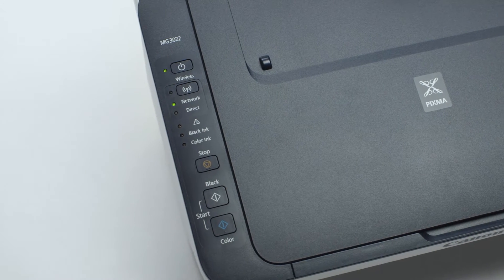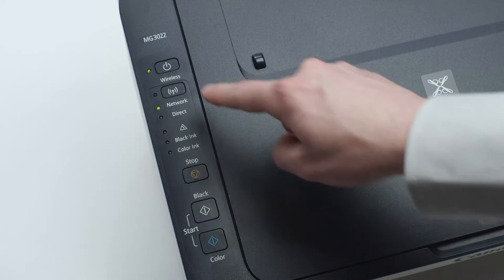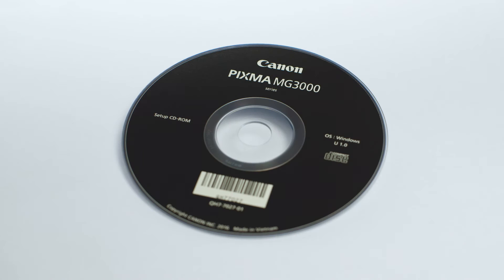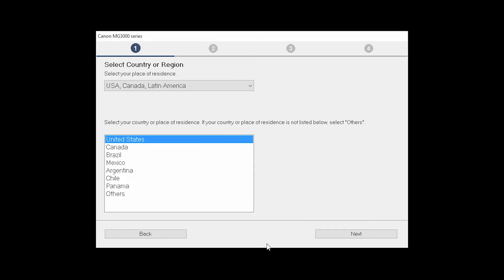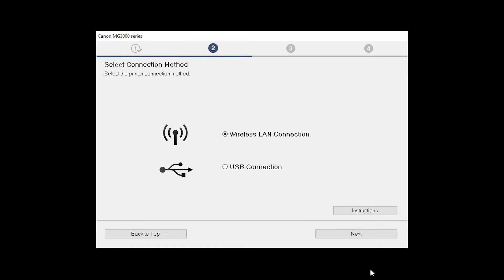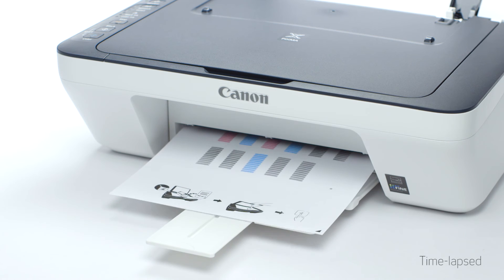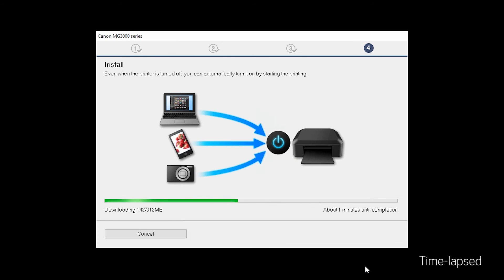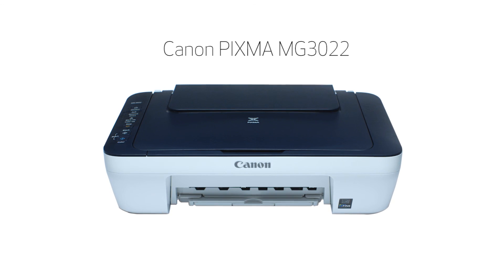Canon PIXMA MG3022 - WiFi Protected Setup with a Windows® Computer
Effortlessly set up your Canon PIXMA MG3022  printer to print on a wireless network using a WiFi Protected Setup with a Windows® Computer. Visit the Canon website for more How-To Video tutorials.